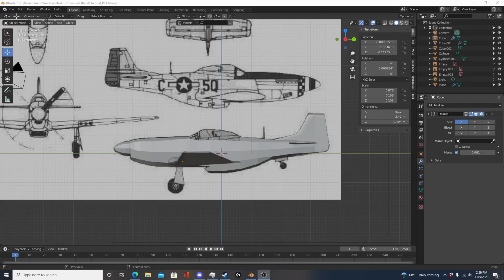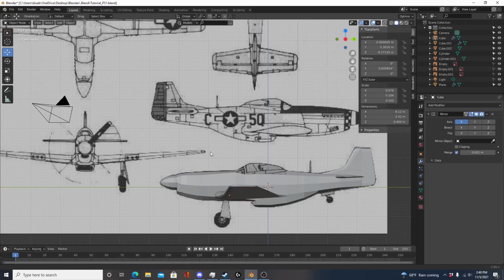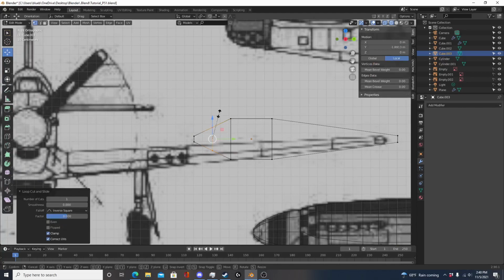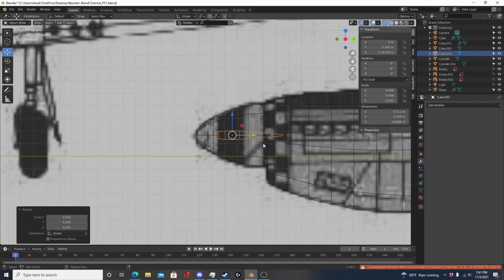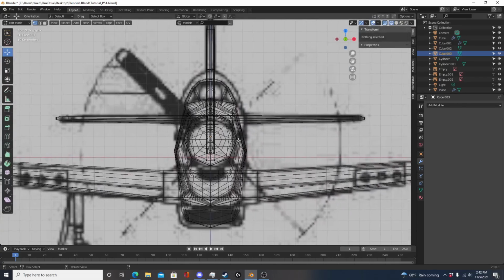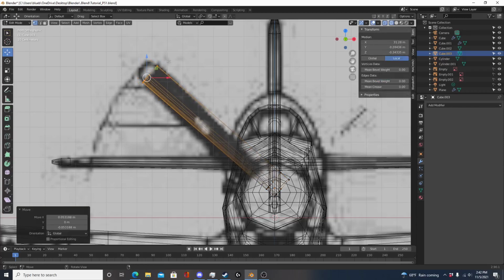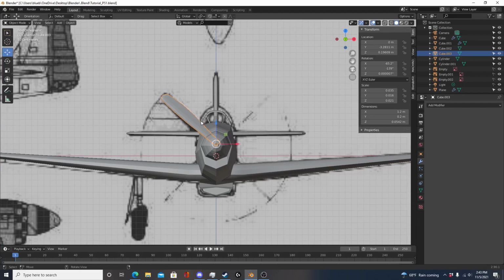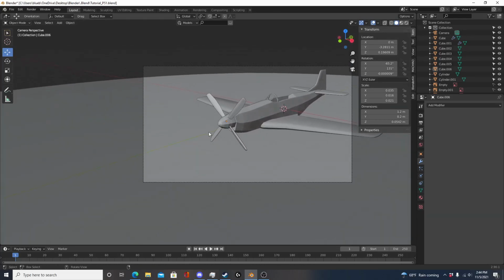How to make a Propeller for a Airplane in Blender: P-51 Mustang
Sorry for the bad audio on this one, my mic was in a  strange spot. Hope this helps some of you out!